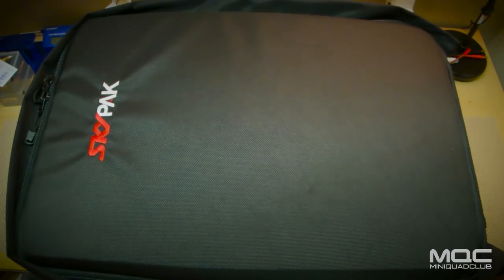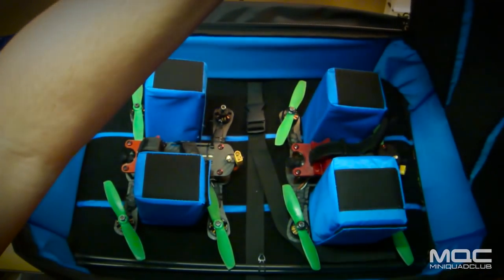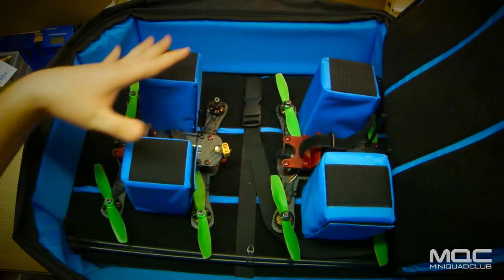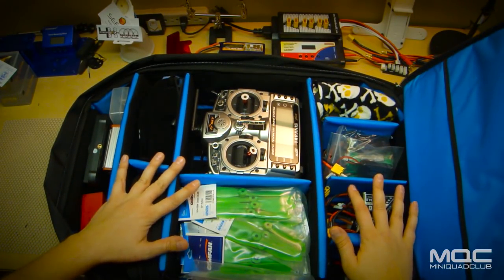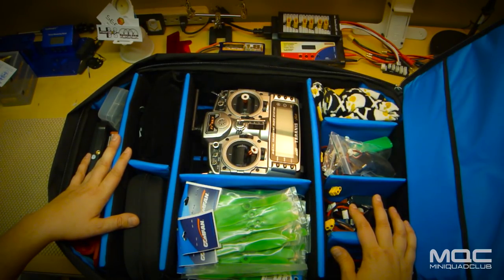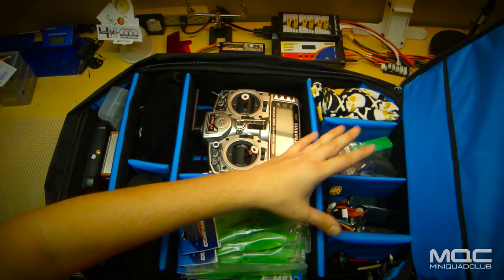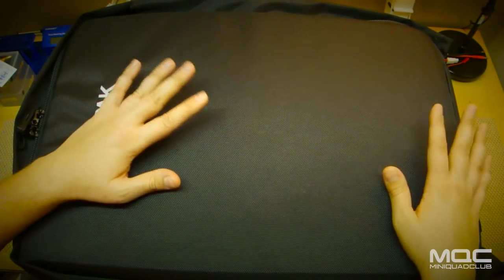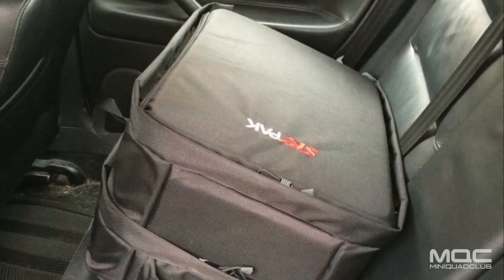Product Review: SKYPAK - The FPV Backpack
The days of having to dismantle your multirotor/drone/quadcopter when going to your flying spot are gone. This bag is designed to carry everything safely and secure so you don’t arrive with damaged goods.

The compartments have been reinforced in specific areas on the sides and top to prevent collapse or crushing which has been tested found to hold up to 160lbs with no issues.

Features:
– Large to hold up to 450 size multirotor frames
– Professional quality materials
– Extremely water resistant with protective cover
– Locking Zippers to prevent anybody from getting into the bag

I have had the pleasure of using this pack for the last month or so and it has become my "daily commuter" - carrying all my gear everywhere I go. Check out my review for more information and see if the SKYPAK is right for you!

Price: ON SALE! $199 - $225
Skypak currently ships with all accessories to get started:
- Top compartment supports
- Bottom compartment dividers
- Rain Cover
- Telescoping boom
- Tripod Support Legs and Tripod Fitting